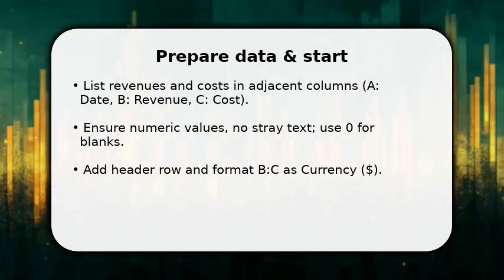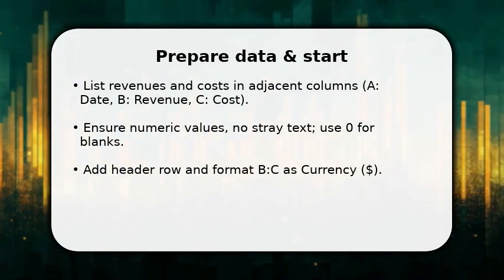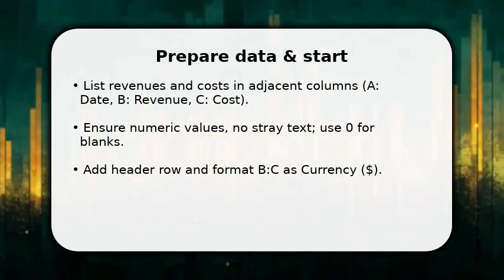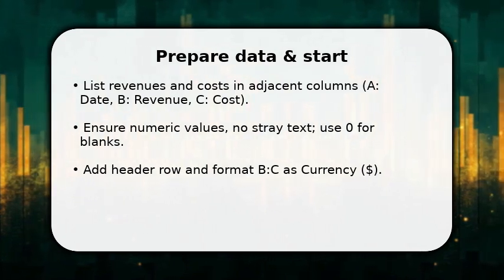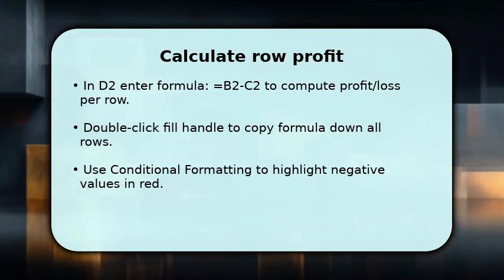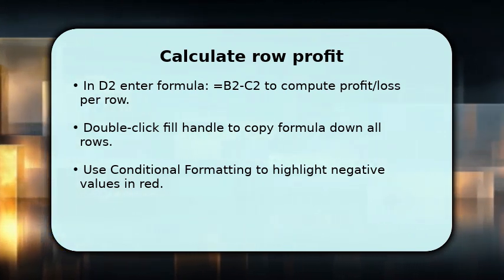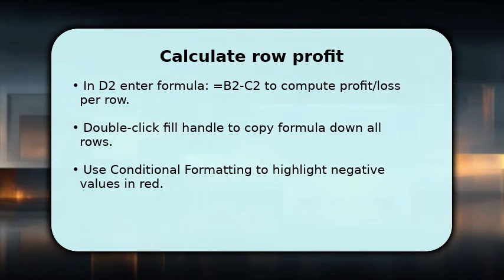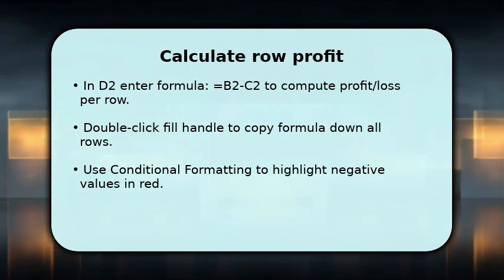How to Find Profit Loss in Excel (easy Method)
Discover the straightforward method to calculate profit and loss in Excel. This tutorial guides you through using simple formulas, making it easy for beginners or anyone looking to streamline their financial analysis process.

profit calculation, loss determination,